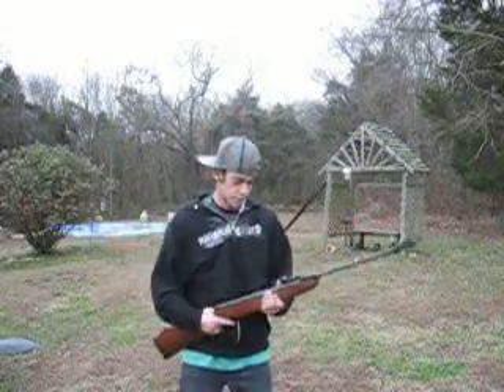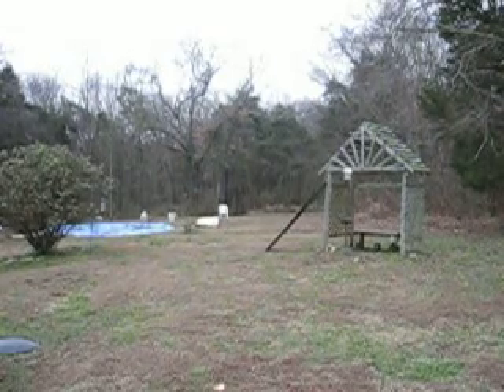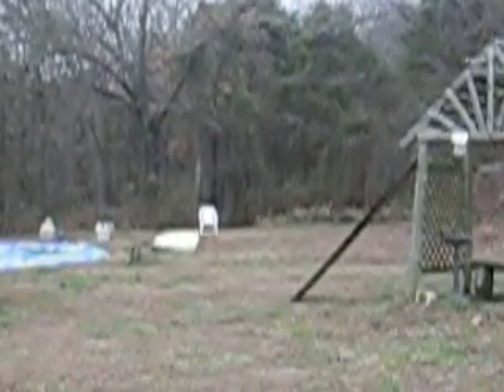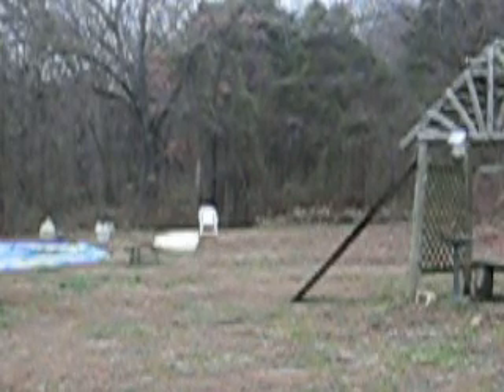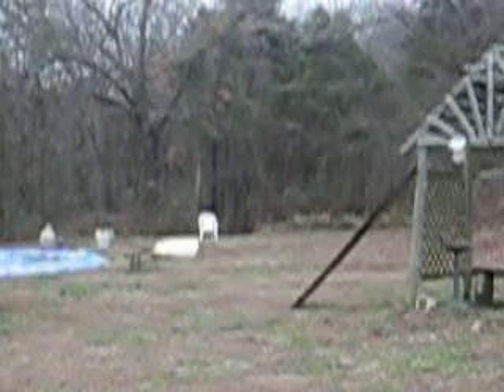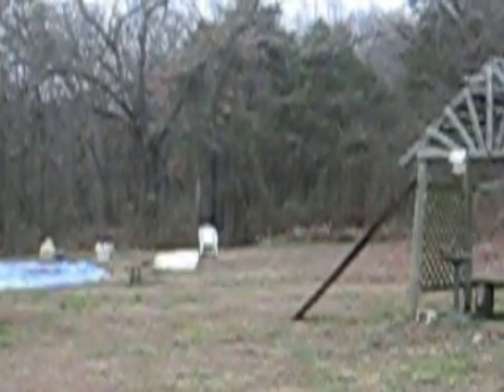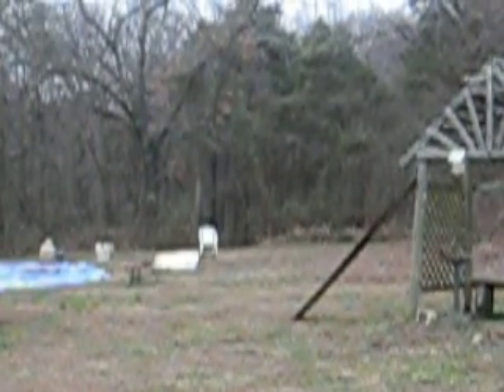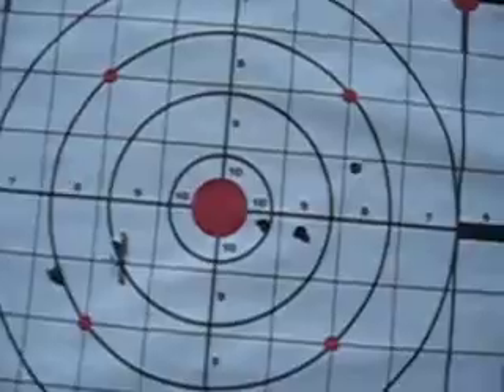Ruger Airhawk accuracy test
crossman .177 pointed hunting pellets